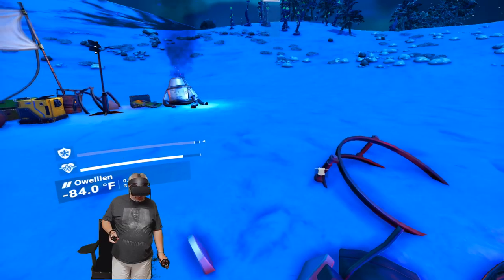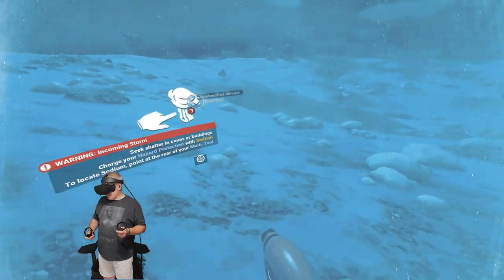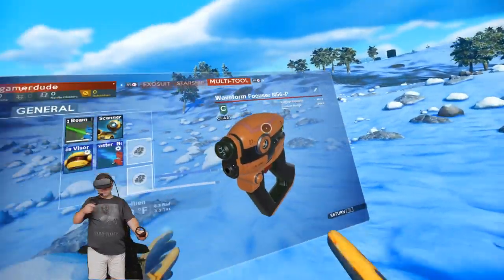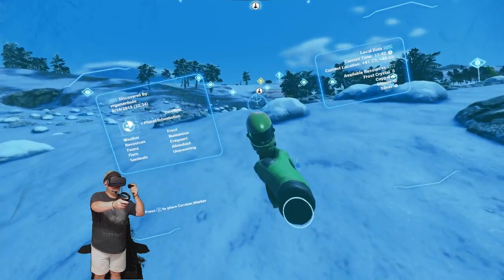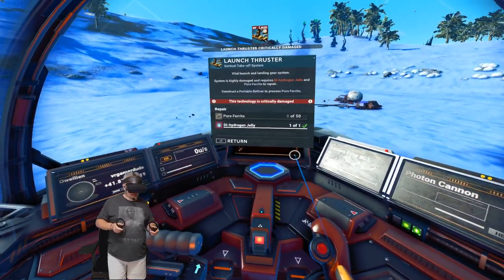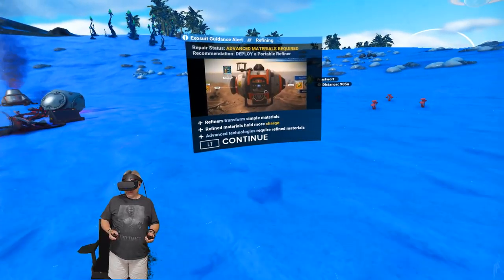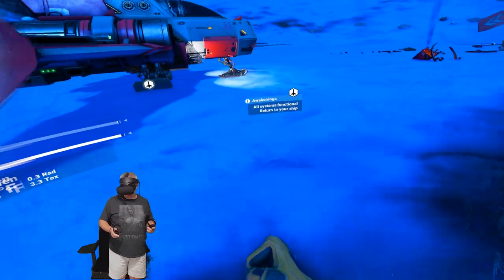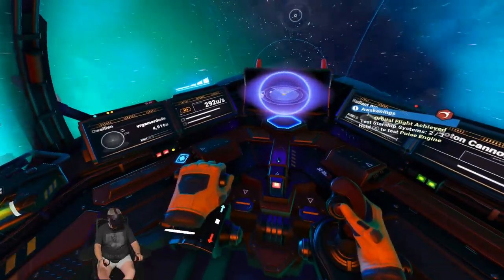Playing No Mans Sky: Beyond In VR With The Oculus Rift S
From the very first time I heard about No Mans Sky all I could think of was just how cool it would be in VR. I had already been playing Elite Dangerous for a while and at the time of NMS initial launch we were still not even landing our ships on planets in Elite, so obviously I was intrigued. Well the game launched with massive issues and there was no VR support so I shrugged it off and moved on. When I heard that NMS was finally going to get the VR it deserved I bought the game immediately and after a slightly disappointing launch and having to wait for a few updates to help with poor performance, I am happy to say I am finally up and running in the No Mans Sky Beyond VR release!

Overall the game is great and I see so much potential here... In this video I barely scratch the surface of all this game has to offer!   Today I focus on getting my starter ship repaired and off the ground to finally get into space to start my adventures in the game. In this first video I am using the Oculus Rift S but I plan on doing several more videos of this game that will be played in my other headsets as well. Expect to see some more gameplay footage of NMS in my Pimax 5K+, Samsung Odyssey + and I might even break out the old Vive just for fun! [;]-)

Currently as of the release of this video No Mans Sky is still 50% off on Steam so If you have a VR headset and want to experience no Mans Sky for yourself then be sure to grab a copy from the link below:

PC #1 Specs:
I7 7700K
GTX 1080ti
16GB 3200mhz Ripjaws

PC#2 Specs:
i54670K
GTX 1070
16gb Ripjaws X